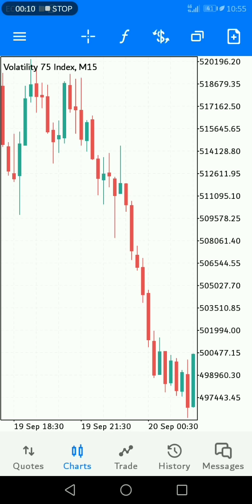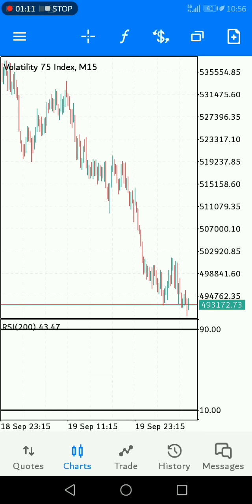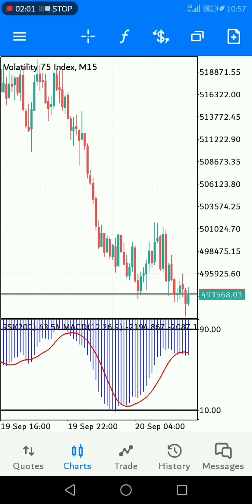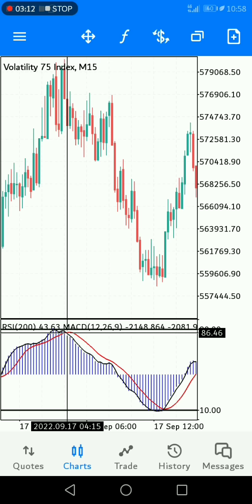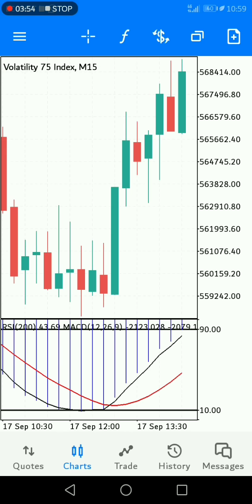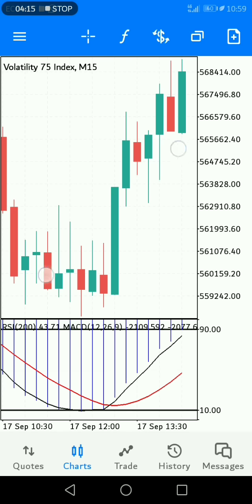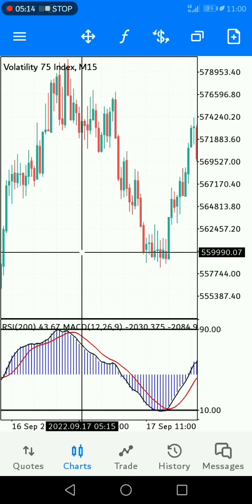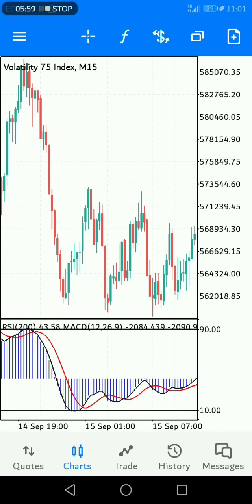Grow $5 to $1000 with this Vix 75 strategy